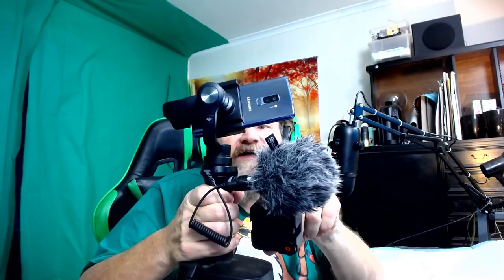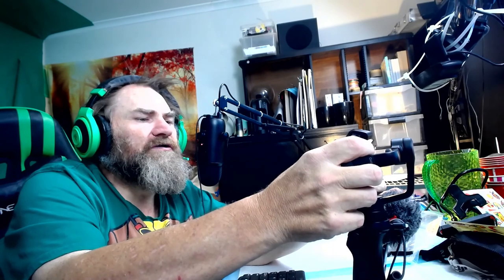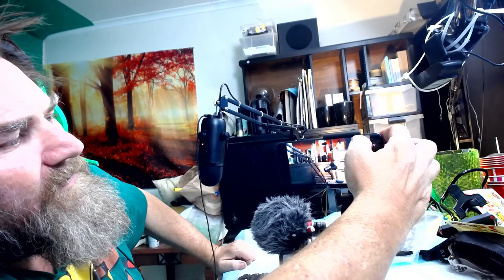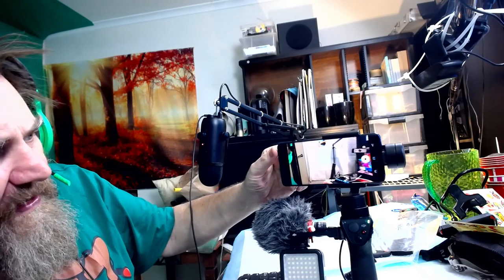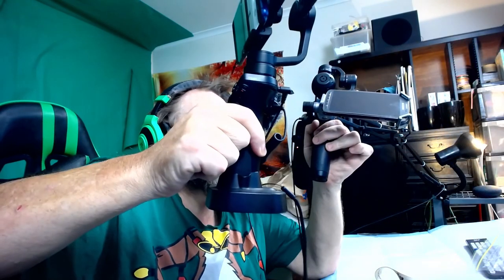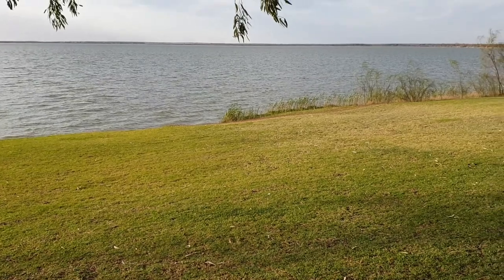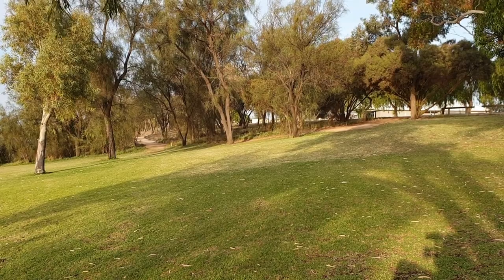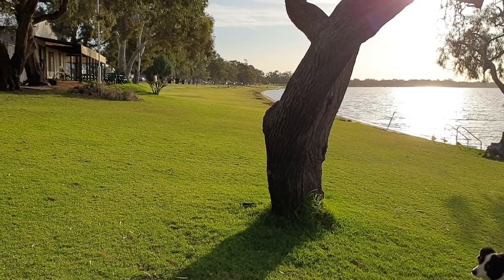DJI OSMO GIMBAL CAM REVIEW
Arts and Photography